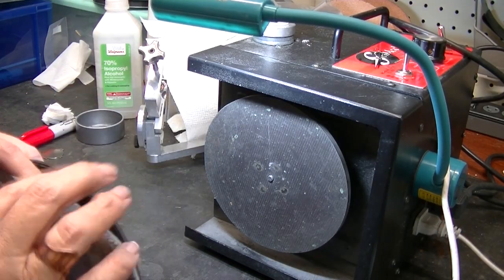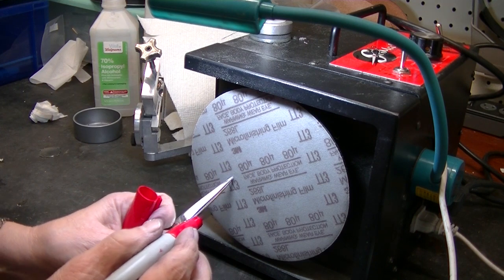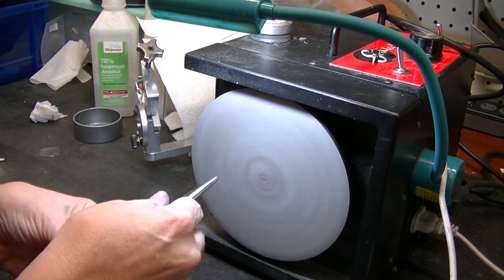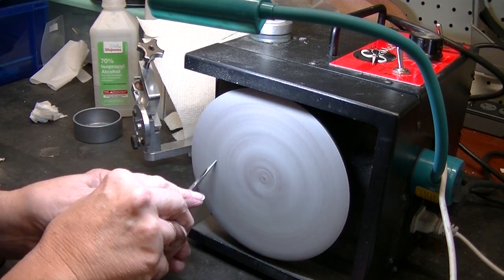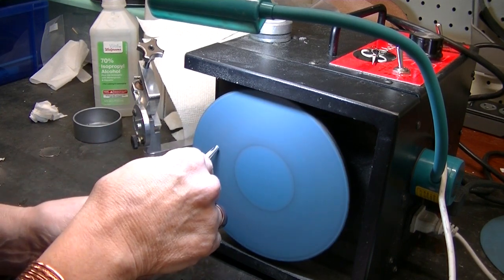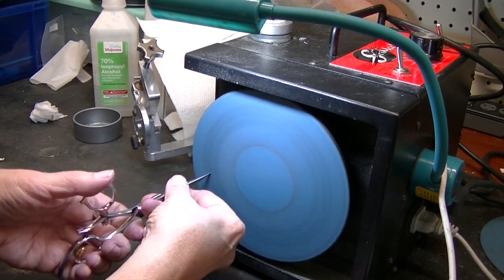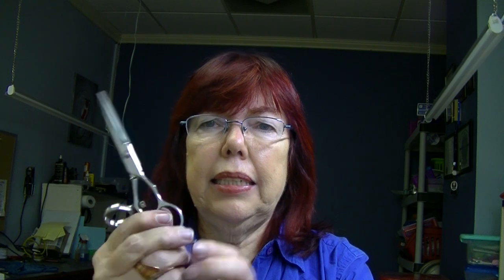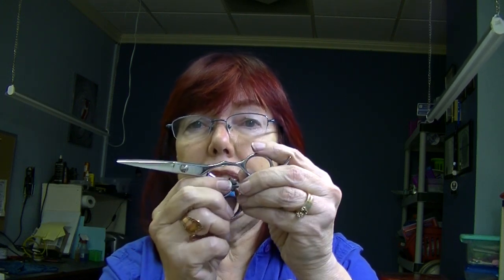Danger Point Scissor - Correcting the too pointy shear.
Is the point of your scissors so sharp they are dangerous?  Follow as Bonnie Megowan shortens and rounds off the tip of a Joewell C2 shear that was sharpened incorrectly by another shear sharpener. Shear sharpening is an art but also a logical understanding.

Bonnie Megowan of Bonika Shears is the author of DIY Care and Repair of Stylist Shears. She teaches shear sharpening and lectures at cosmetology schools, hair shows and sharpening conventions.